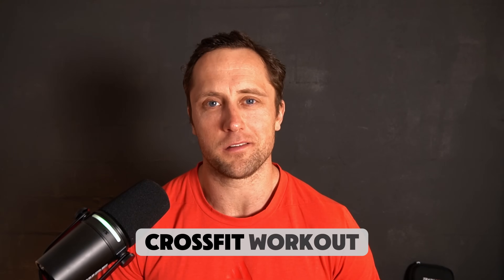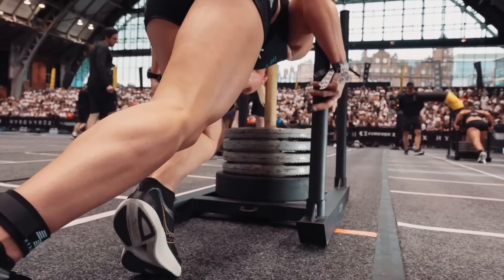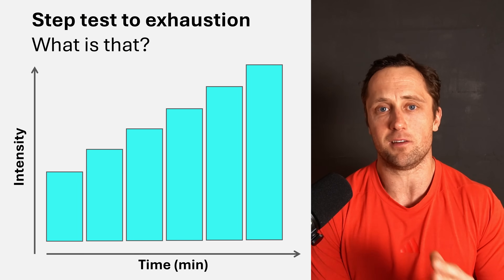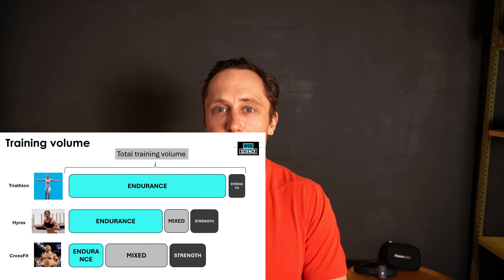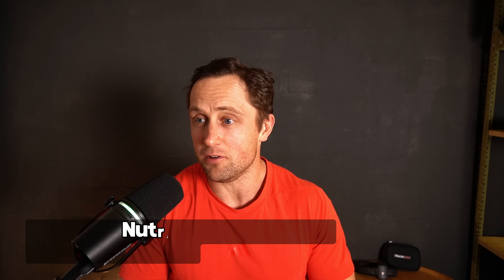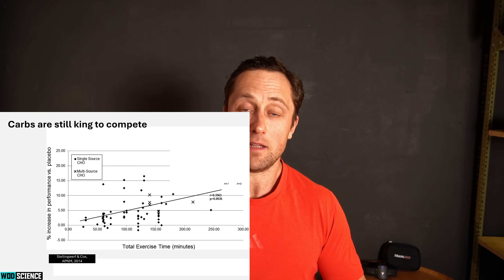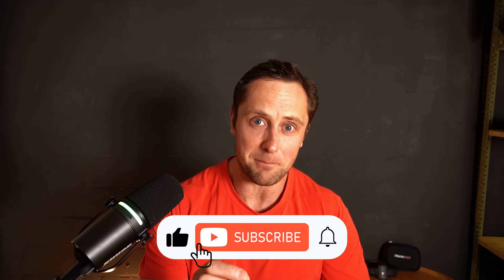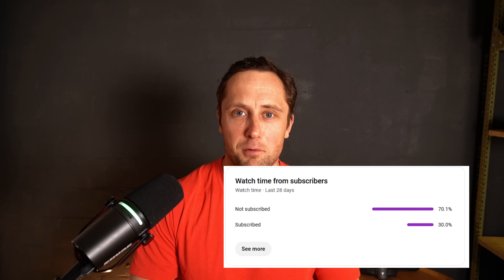Is HYROX “Just” a CrossFit Workout?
One thing the inventors of HYROX did really well:
They selected the right movements from CrossFit to create a more accessible and distinct sport.

In this video, I’ll break down how biomechanical differences impact physiology and elite-level training.
At the end, I’ll explain why HYROX athletes should train not just muscles—but also the gut, and why this matters less for CrossFit participants.

TIMESTAMPS:
00:00 - Intro
01:20 - Horizontal vs. Vertical movements (biomechanics)
04:55 - The physiology of Hyrox vs. CrossFit
08:25 - How we differentiate Hyrox and CrossFit programming
10:40 - Nutrition in Hyrox and CrossFit